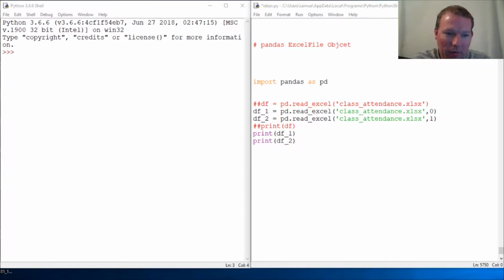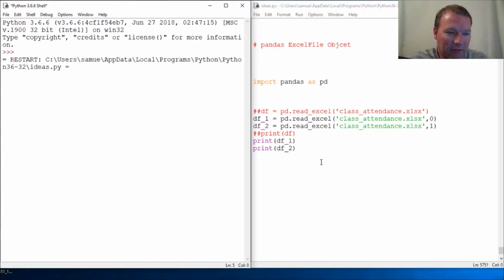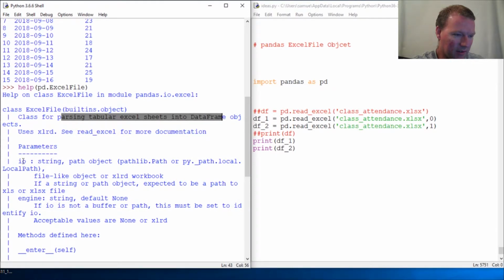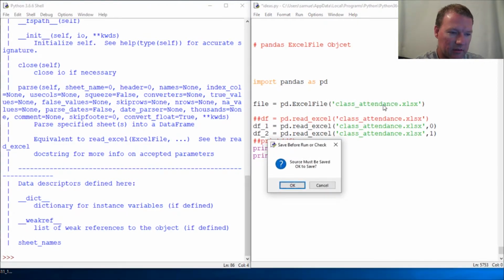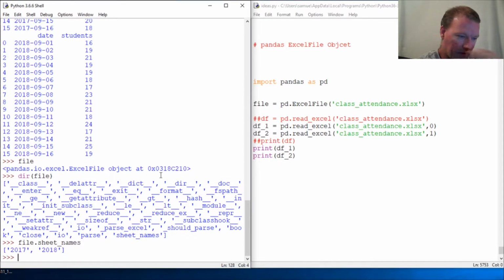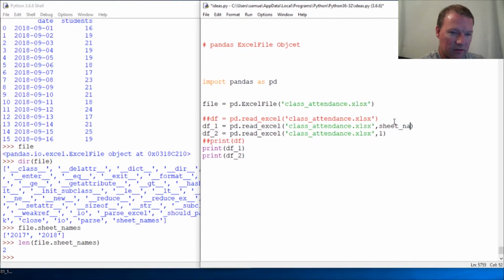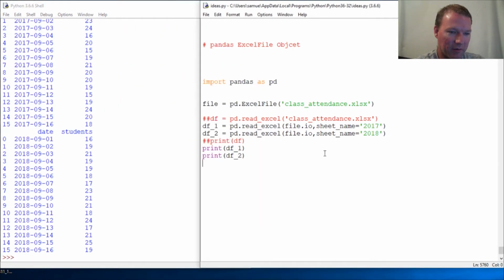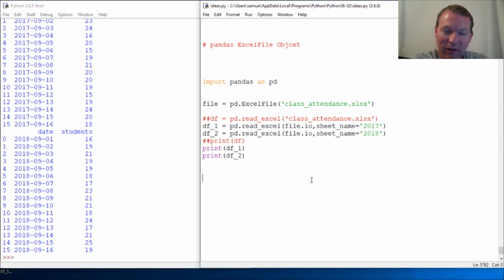Python Basics Tutorial Pandas ExcelFile Object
Learn how to use pandas ExcelFile Object to find the sheet names for an Excel file for python programming